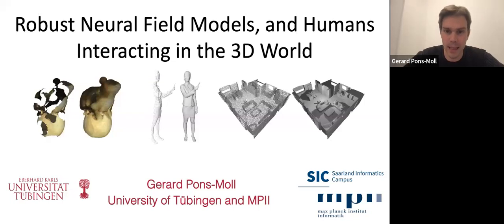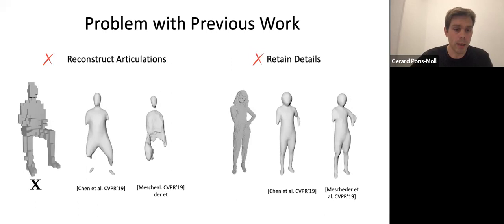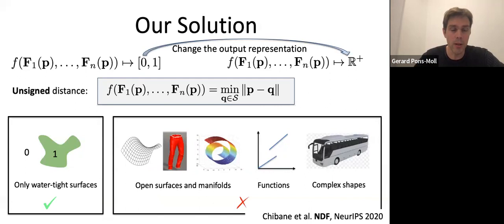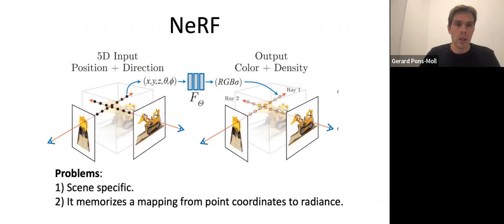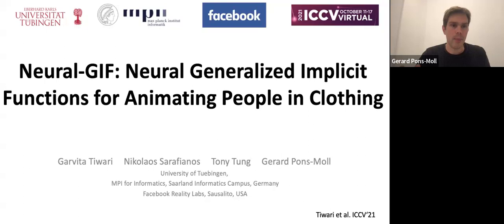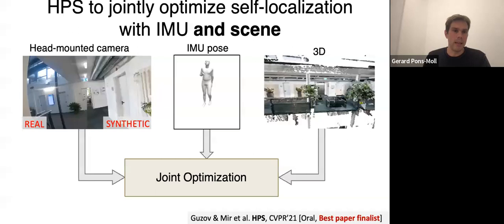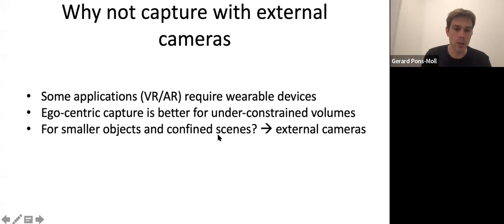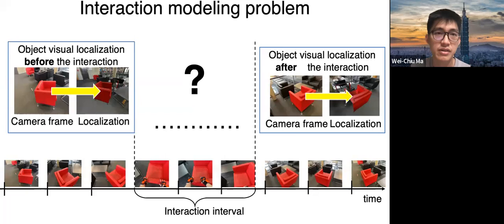Gerard Pons-Moll - Robust Neural Field Models, and Humans Interacting in the 3D World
Feb 12th 2022 at MIT CSAIL

Title: Robust Neural Field Models, and Humans Interacting in the 3D World

Abstract: The field of 3D shape representation learning and reconstruction has been revolutionised by combinations of neural networks with implicit surfaces and field representations. However, most models are not robust to rotations and translations of the input shape, lack detail, need to be trained with clean watertight shapes, and can not be controlled with terms of pose and shape. I will describe a class of neural implicit models (IF-Nets, NDF) which are designed to be robust to input shape transformations, can be trained from from raw scans, and can output non closed surfaces such as shapes with inner structures and 3D scenes. I will also describe our recent works to make NeRF generalise to novel (SRF) and dynamic scenes (D-NERF). I will also show how to broaden the representation power of neural implicit surfaces by exploiting generalized implicit surfaces (Neural-GIF). I will demonstrate how to use Neural-GIF to output detailed humans in clothing, with control over pose and shape.
Beyond scene and shape generation and completion tasks, neural implicits can play an important role to build mental models of the 3D world, which are crucial to build autonomous humans interacting in the 3D world. Towards that ambitious goal, if time allows, I will conlcude with our recent work Human Poseitioning System (HPS), to capture and model natural human interactions in large scenes.

Speaker bio: Gerard Pons-Moll is a Full Professor at the University of Tübingen, at the department of Computer Science. He is also the head of the Emmy Noether independent research group "Real Virtual Humans", senior researcher at the Max Planck for Informatics (MPII) in Saarbrücken, Germany, and faculty at the IMPRS-IS (International Max Planck Research School - Intelligent Systems in Tübingen). His research lies at the intersection of computer vision, computer graphics and machine learning -- with special focus on 3D vision and analyzing people in videos, and creating virtual human models by "looking" at real ones. His research has produced some of the most advanced statistical human body models of pose, shape, soft-tissue and clothing (which are currently used for a number of applications in industry and research), as well as algorithms to track and reconstruct 3D people models from images, video, depth, and IMUs.